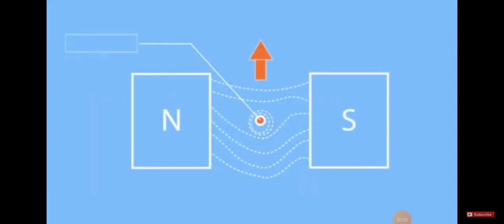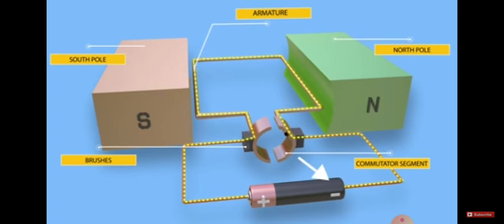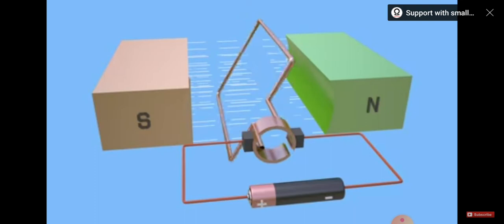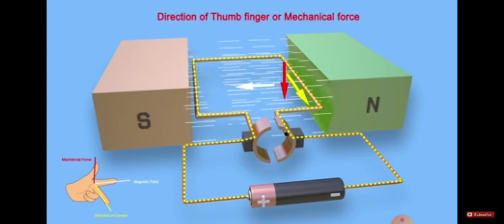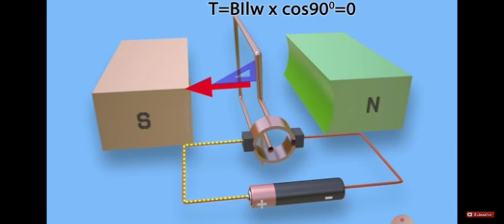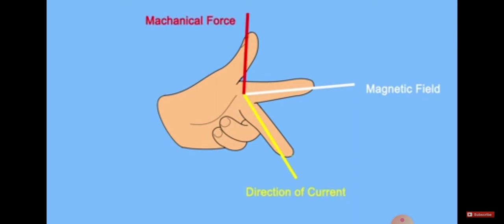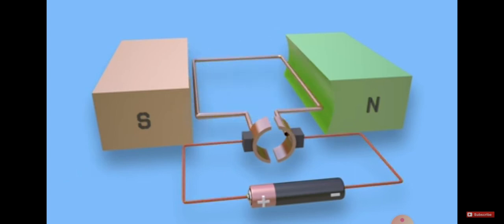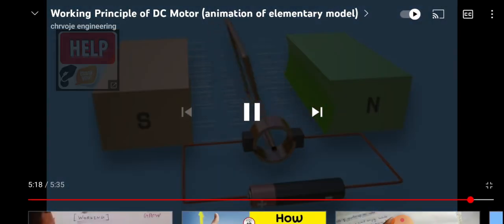principal of AC and DC motor